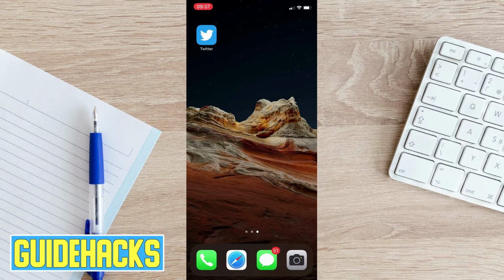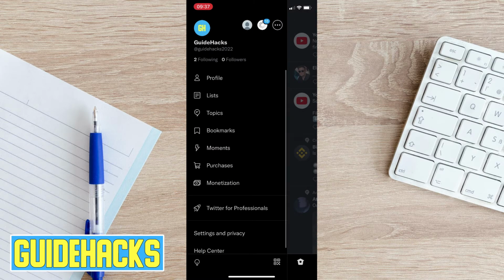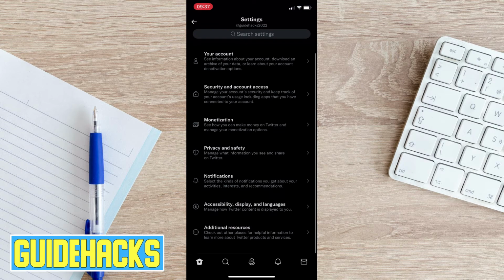How To Delete Your Twitter Account Permanently (2022)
How to Delete your Twitter account Permanently on your mobile device!
Do you know how to do it? Watch this video right now!

In this tutorial we show how to delete your Twitter Account permanently.
It doesn't matter you have IOS or Android, it works on both platforms.
Let's watch this video and find answer for your question!